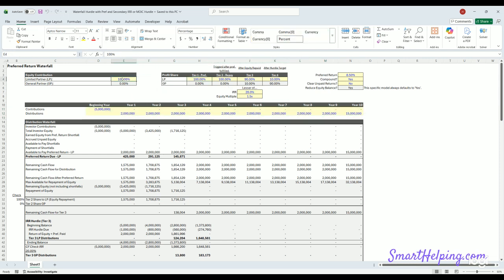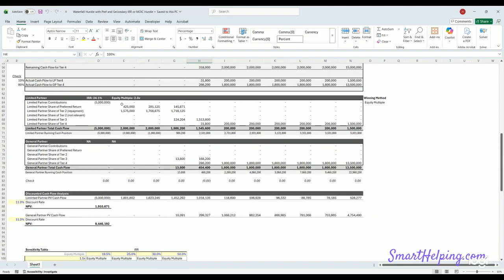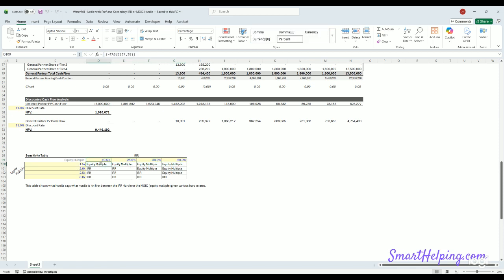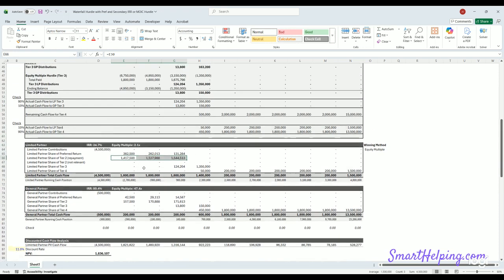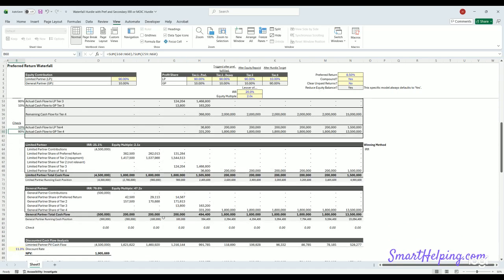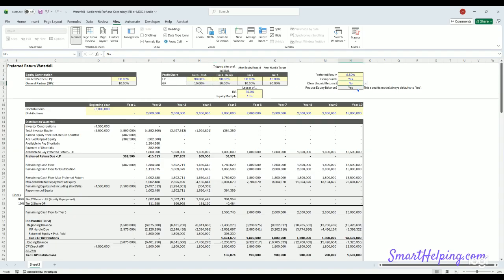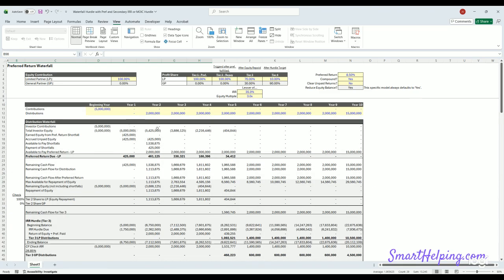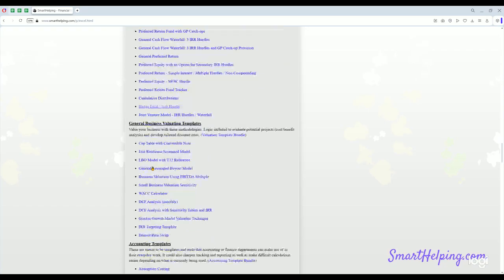Preferred Return with IRR and MOIC Hurdles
This is a brand new waterfall for joint ventures. The unique tier (tier 3) is an option to set a target IRR and MOIC. When either one is hit the next hurdle is triggered. This takes into effect after the preferred return and equity repayment hurdles have completed.